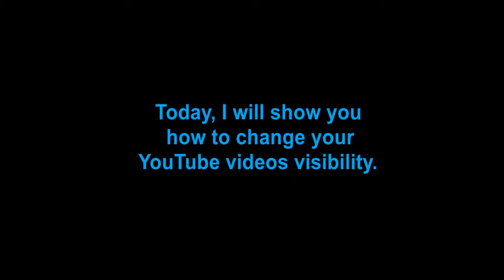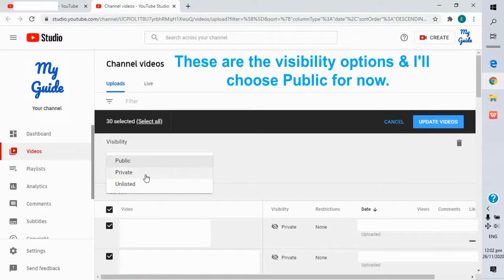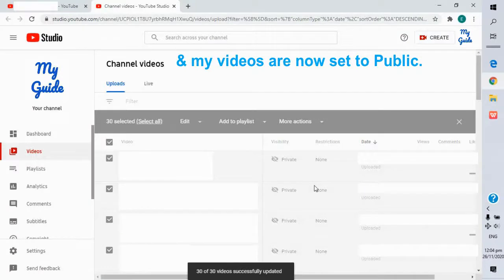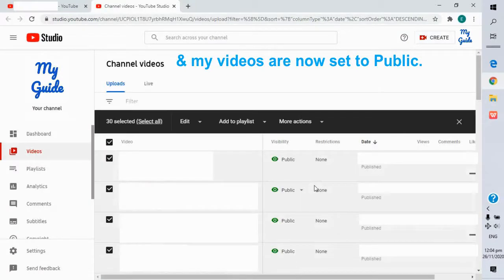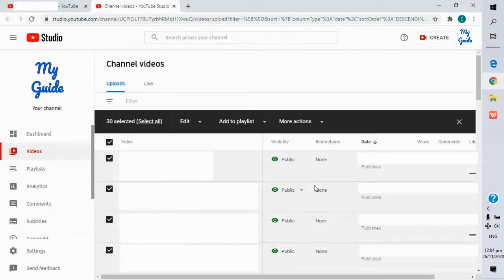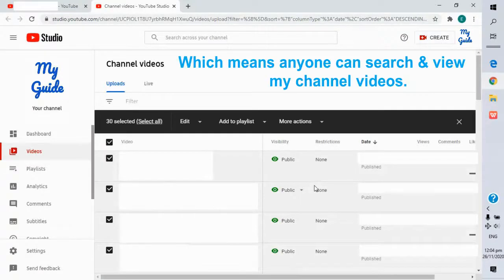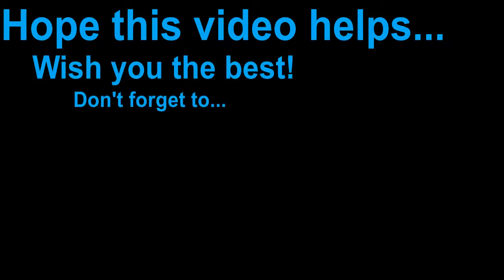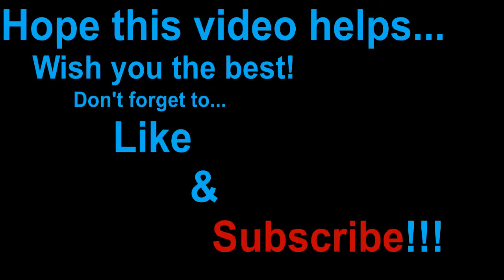How to change YouTube videos' visibility?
Hi everyone!

 you a simple guide on how to change YouTube videos' visibility.